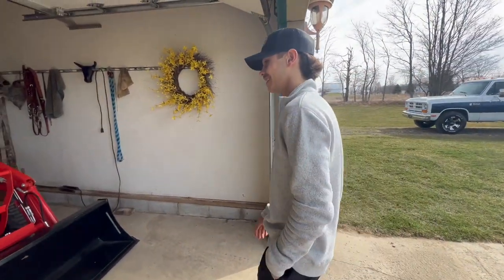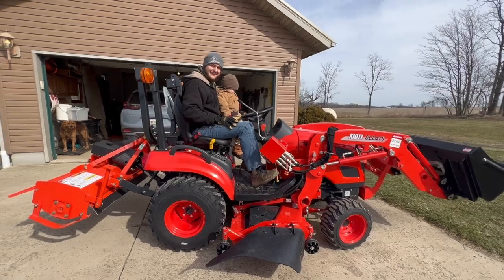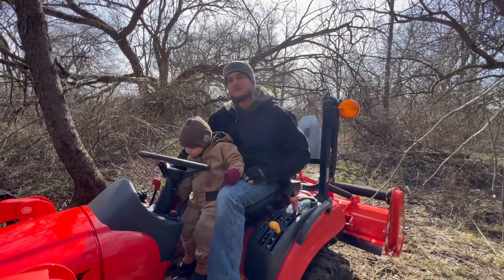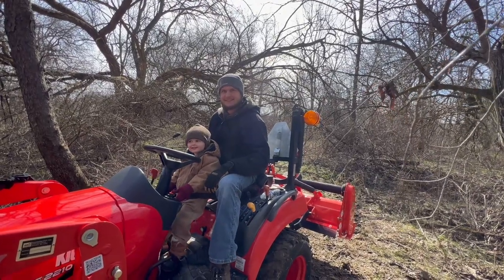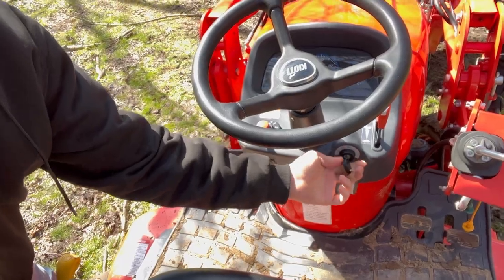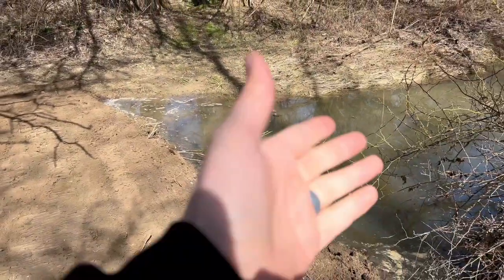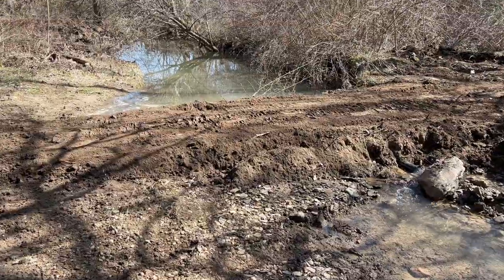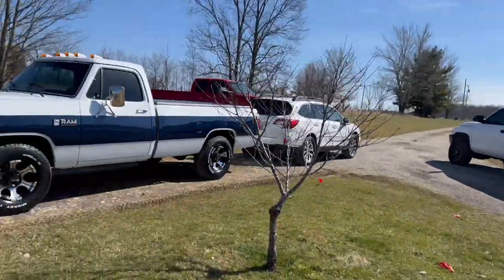DURABILITY TESTING the Kioti CS2210 on DAY 1!!!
Send stuff here:
U.S.A.